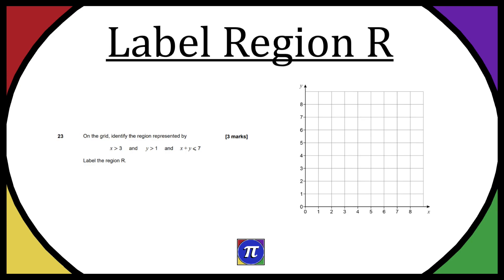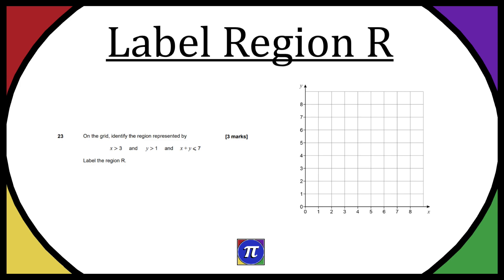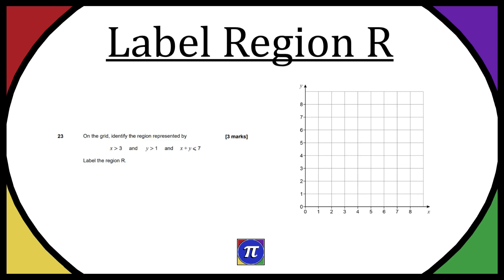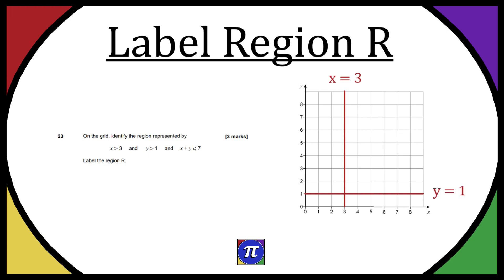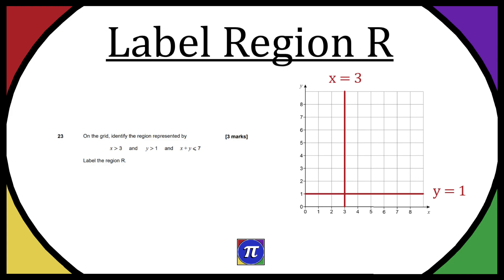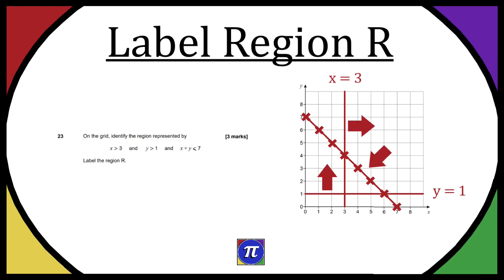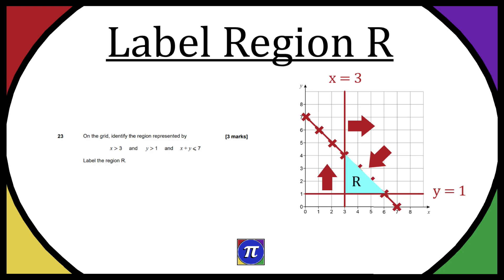Q23 - Paper 1 - Non Calculator - June 2022 - Higher Tier - GCSE Mathematics - AQA